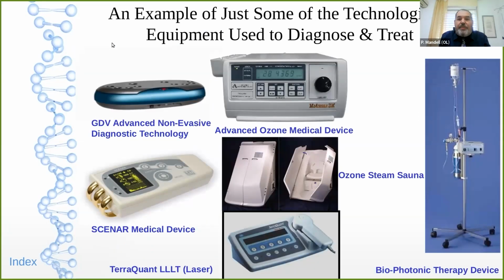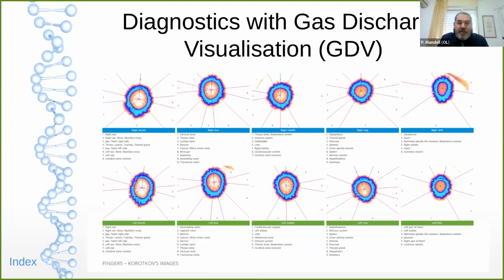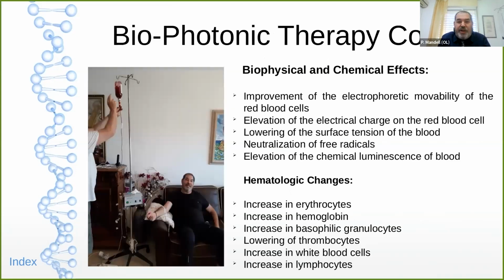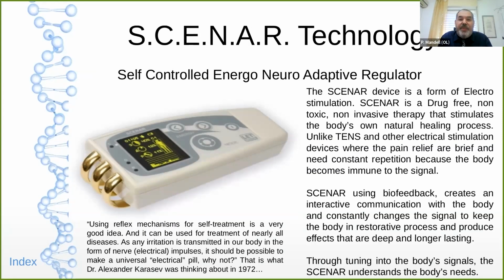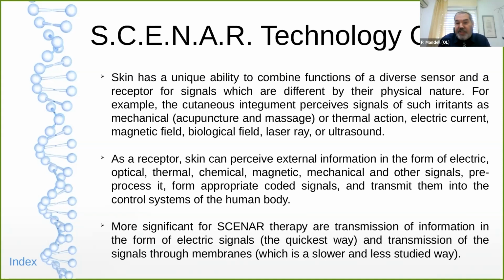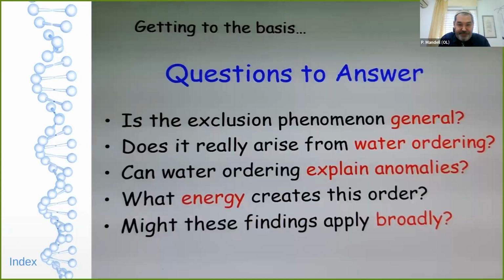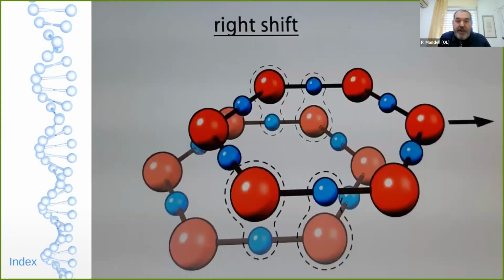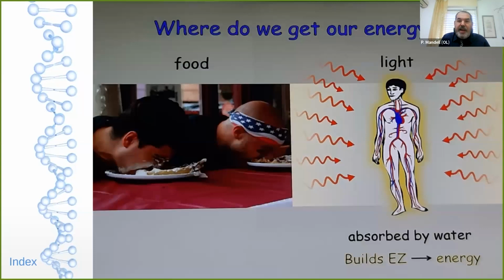Prof. Pinchas Mandell @FLOGEN SIPS 2022 Symposium on Technological Innovations in Medicine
FLOGEN SIPS 2022: International Symposium on Technological Innovations in Medicine for Sustainable Development

Presenter:
Prof. Pinchas Mandell, Family of Israel Foundation, Israel

Title:
Practical Implementation of Quantum Medicine A Review of the Medical Devices, Protocols; Technologies Currently in the Arsenal of Advanced Integrative Medicine

Abstract
Quantum theory is often displayed in nature, and understanding the application of quantum mechanics to it, is the first step in applying it to medicine. In nature, applications of quantum mechanics often deals with superposition, entanglement and tunneling. Energy-converting biological processes such as chemical reactions, light absorption that are instantaneous or extremely efficient can be explained through quantum mechanics. These include and are not limited to photosynthesis, cellular respiration, vision, and DNA mutations and repair. While much more research needs to be done on quantum biology, we still have the obligation of designing and implementing medical devices and treatment protocols based on our understandings of what we have learned and observed over the last 100 years in the field of quantum mechanics and their profound healing affects on human & animal biology. We will review a number of medical devices, protocols, and technologies which are utilized by doctors practicing advanced integrative medicine to treat the root cause of disease; with the common denominator being that the mechanism of action for all of these treatment modalities is solidly based on the principals of quantum mechanics.There’s one industry that is especially poised for massive changes on many levels from quantum technology: health care. Quantum technology is set to revolutionize the way we think about health care, medical data, and even our own biology. In this lecture, we shall also explore the possible medical role of Einstein's "completion" of quantum mechanics into hadronic mechanics, with particular reference to R. M. Santilli' conception of cells and, therefore, human bodies, as a collection of extended wavepackets in one single, total, mutual entanglement.

References:

Dennis, Kingsley L., Ph.D. “Reality Sandwich.” Quantum Consciousness Comments. Reality Sandwich, 2013. Web. 09 Jan. 2014.

“Introduction to Quantum Medicine.” Quantum Medicine. Inergetix Inc., 2007. Web. 09 Jan. 2014. Palmer, Jason, and Alex Mansfield.

“Quantum Biology: Do Weird Physics Effects Abound in Nature?” BBC News. BBC, 27 Jan. 2013. Web. 09 Jan. 2014.

“Quantum Biology: Powerful Computer Models Reveal Key Biological Mechanism.” ScienceDaily. ScienceDaily, 16 Jan. 2007. Web. 09 Jan. 2014. Yarris, Lynn.

“Quantum Secrets of Photosynthesis Revealed.” Research News. Berkeley Lab, 12 Apr. 2007. Web. 09 Jan. 2014.

The Fourth Phase of Water; Beyond Solid, Liquid and Vapor (A book by Gerald H. Pollack, PhD Professor University of Washington Seattle ESTC - Hayden July 2018 Topic: water)

Principles of Quantum Medicine
Disease and Treatment in the Notions of Quantum Medicine Ultraviolet blood irradiation: Is it time to remember “the cure that time forgot”? Journal of Photochemistry Photobiology B. 2016 April ; 157: 89–96

Ultraviolet Blood Irradiation Therapy (Photo-Oxidation) The Cure That Time Forgot Int J. Biosocial Med Research Vol. 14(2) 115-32, 1996

Scientific and Medical Aspects of Ozone Therapy. State of the Art Archives of Medical Research 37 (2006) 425–435

Mechanisms of Action and Chemical-Biological Interactions Between Ozone and Body Compartments: a Critical Appraisal of the Different Administration Routes Current Drug Therapy 2009
Are_humans_really_beings_of_light
Daylight Robbery (by Dr. Damien Downing)
Into The Light (Dr. Douglass) E-book
One-MinuteCureBook E-Book